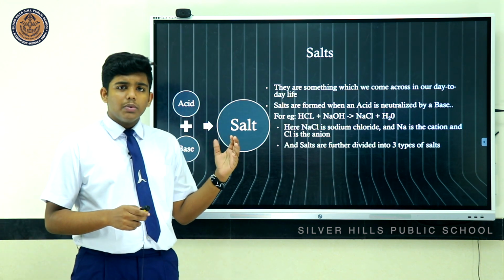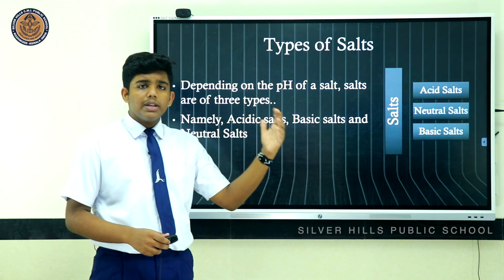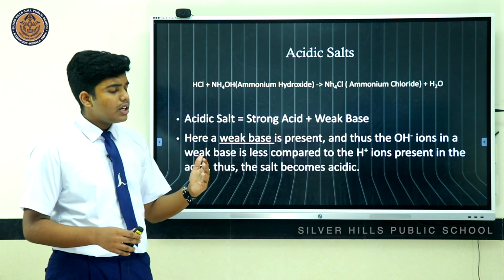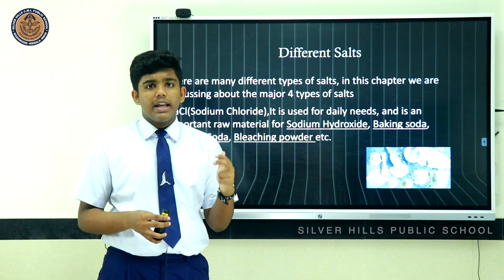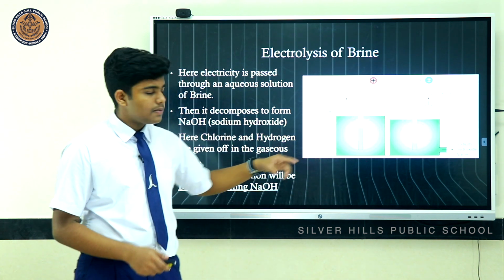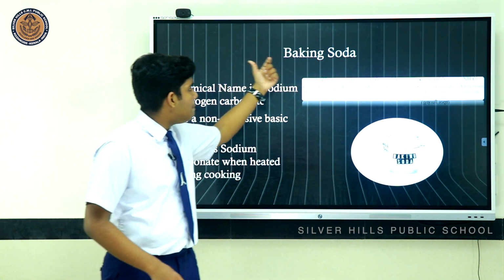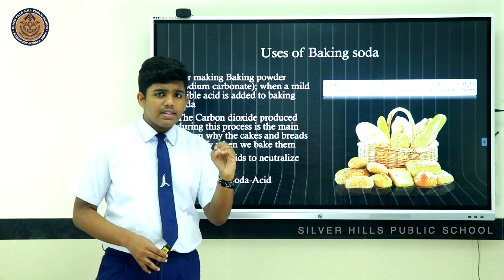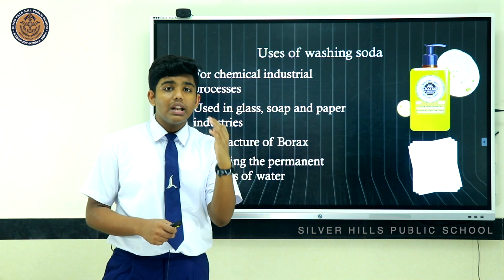Acids Bases & Salt | Gautham K P | PART-3 | CATALYST | Silver Hills Public School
CATALYST  | Students' Learning Arena | English
Session :  Gautham K P
Class : X
Mentor : Chitra P
Secondary Co ordinator : Manjula A
Camera : Mathew John
Editing : Tinu
Technical Support : Pratheesh Kumar P
Layout : Soorya Joseph